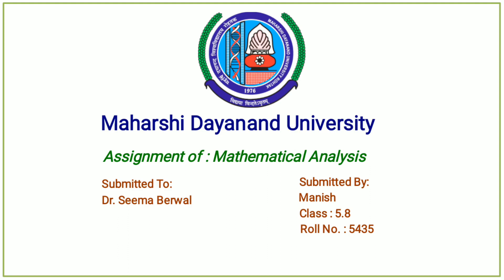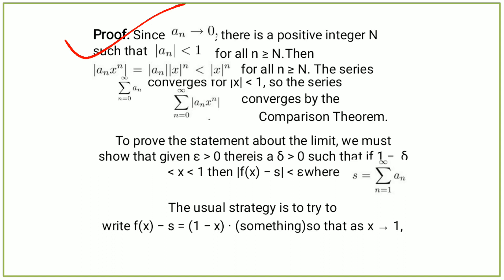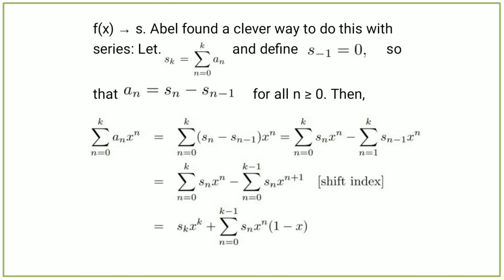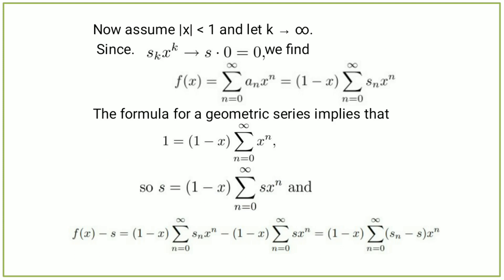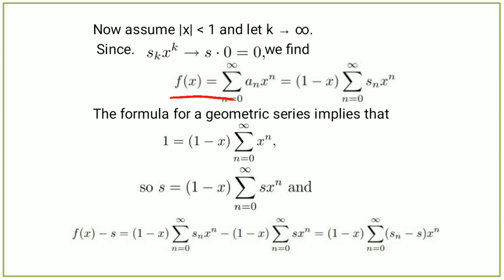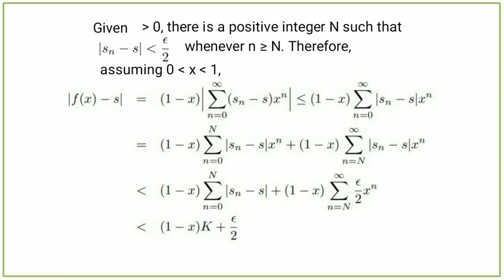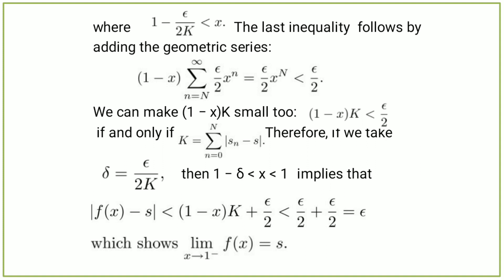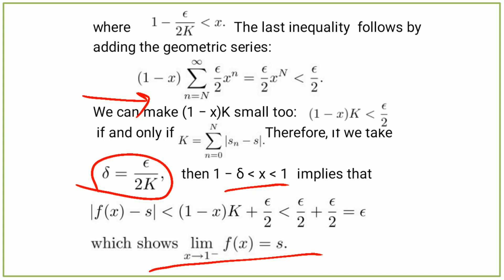Proof of Abel's Theorem - Mathematical Analysis